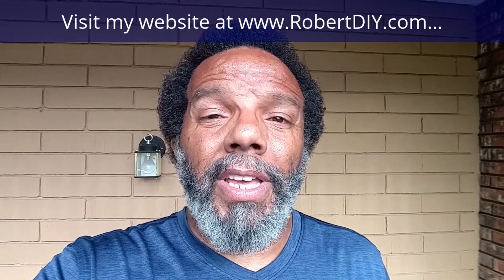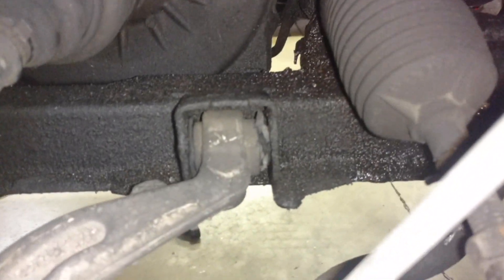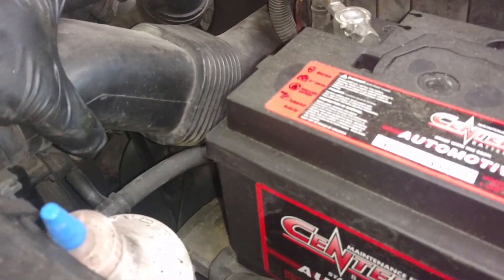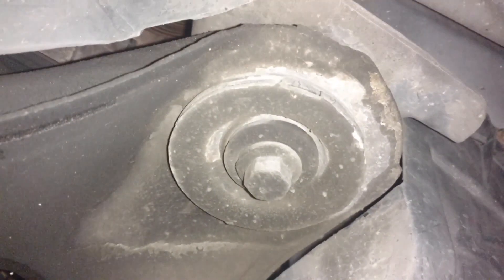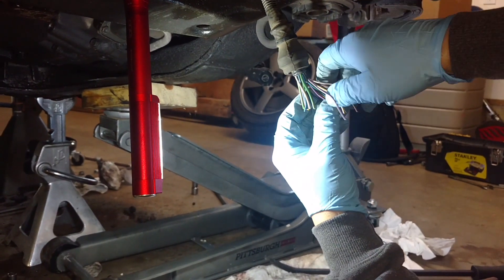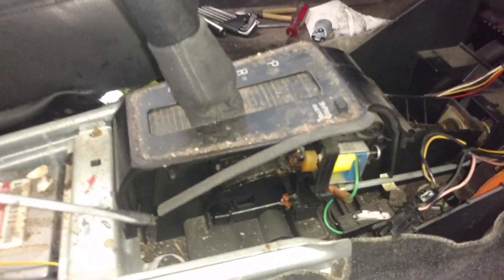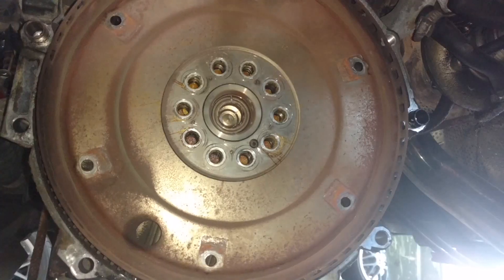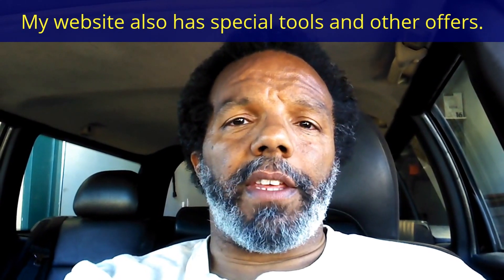Removing the automatic transmission & stuff, Volvo 850, S70, etc. - Manual transmission swap.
In this video we removed most of the equipment associated with the automatic gearbox / transmission.

This video series will help guide you through the manual swap process on a P80 Volvo, 850, S70, V70 between 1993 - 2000. It is easier to preform on the pre 1999 vehicles.

It may be a good idea to go to my channel click on PLAY LIST and watch all of the related videos in order.
Here are several links of tutorials that we used as reference to complete the task at hand. Reading through them will probably help you.